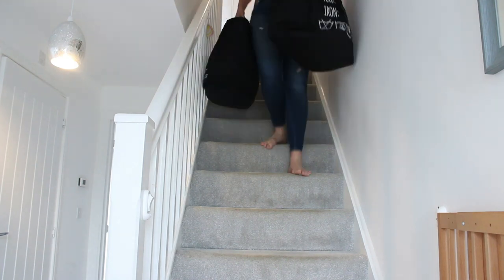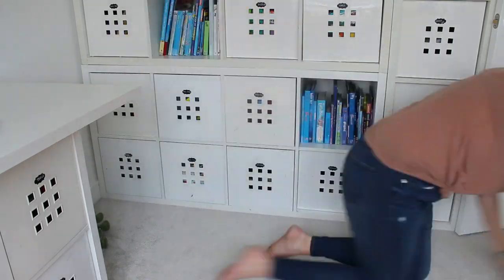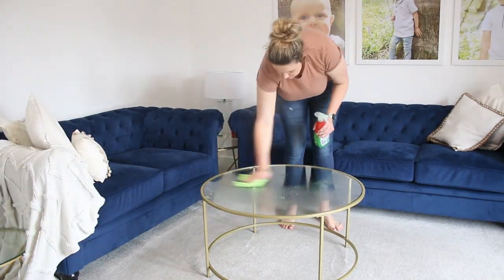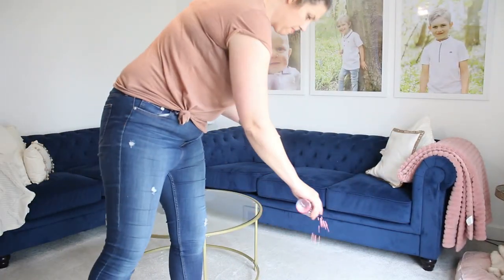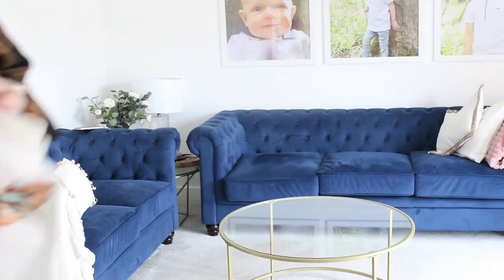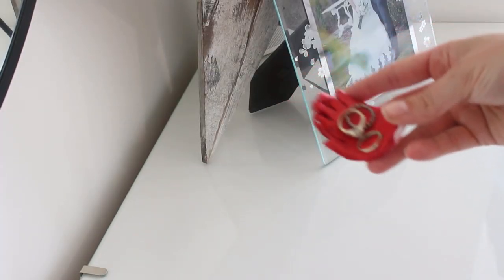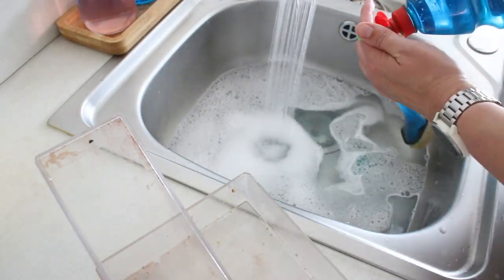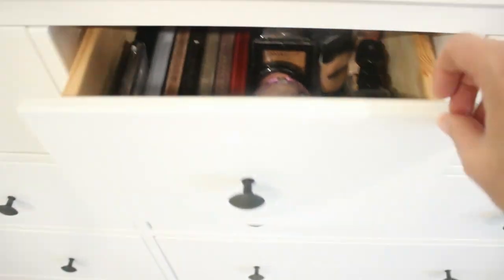Clean & Organise with me! Cleaning Motivation - Spring Clean & Decorate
In today's video I get into the spring feeling with adding some spring touches to my house as well as doing some daily cleaning. I also finally start getting around to organising a couple of areas that have been driving me crazy! Of course, it really didn't take that long to do, but it just seemed like it was such a big job!

If you are looking for cleaning motivation or want to start organising some areas in your own home, this is the video for you.

I really hope you enjoy this video. It is entirely free and completely up to you. We really have a lovely little community here.